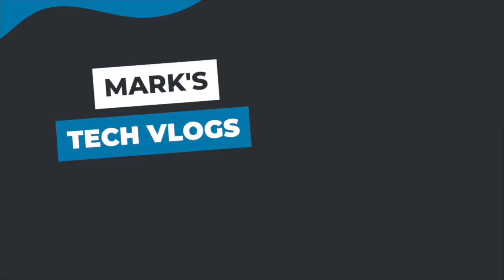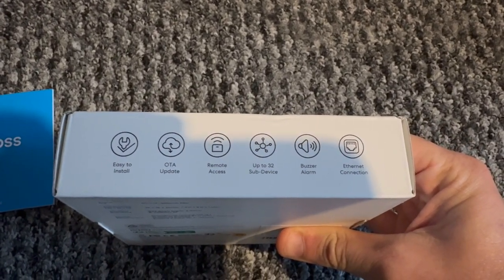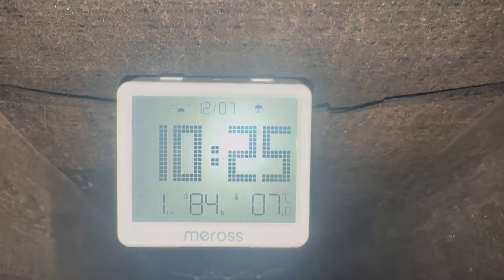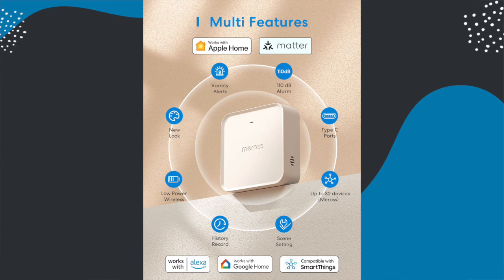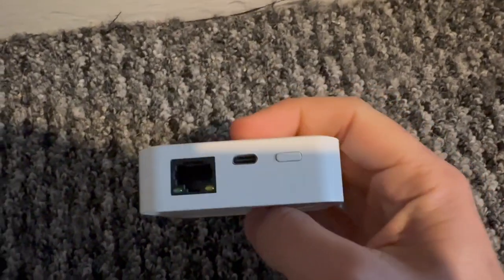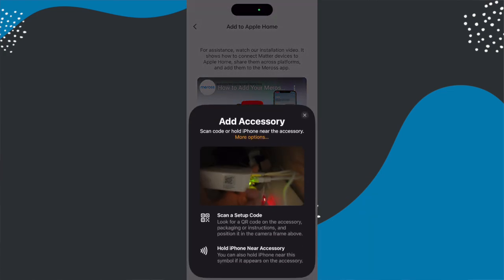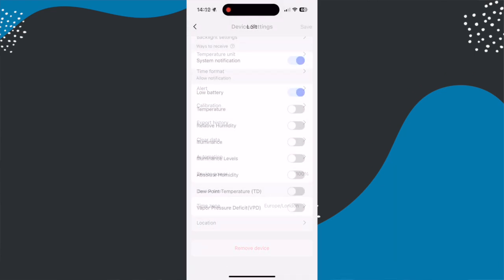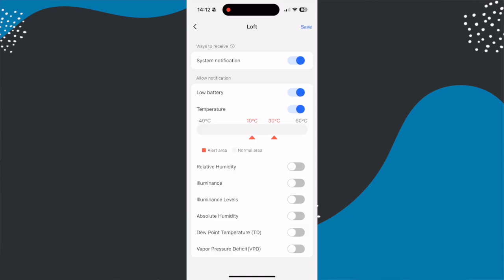Meross MS130 Matter Smart Temperature and Humidity Sensor Review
In this video, I dive into the Meross Matter Smart Temperature and Humidity Sensor MS130, a sleek and versatile device designed to monitor your environment effortlessly. Whether you're optimizing your smart home, tracking greenhouse conditions, or keeping an eye on your wine cellar, this sensor delivers precise readings and seamless integration.

(Save 10% with code marktech10)

📋 Key Features:

Accurate temperature and humidity monitoring.
Compact design for easy placement.
Compatible with popular smart home systems.
Real-time notifications to your smartphone.
Easy setup with step-by-step guidance.